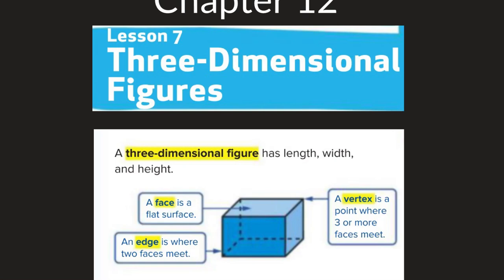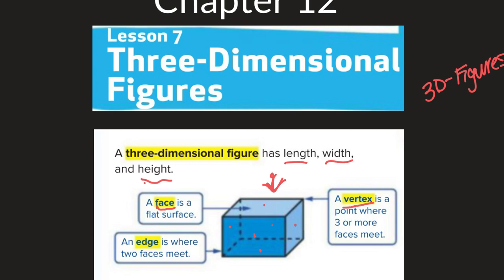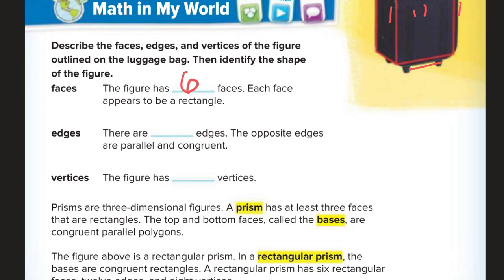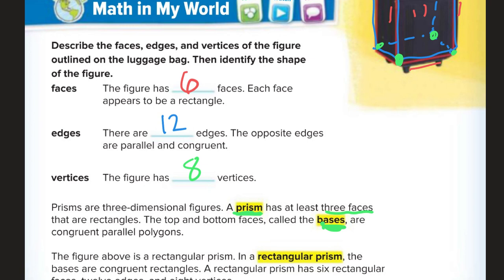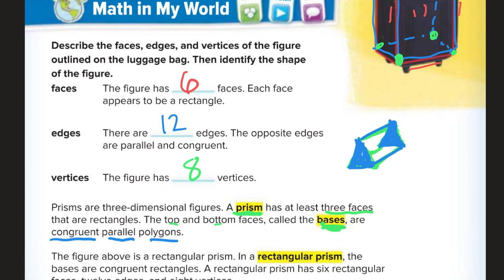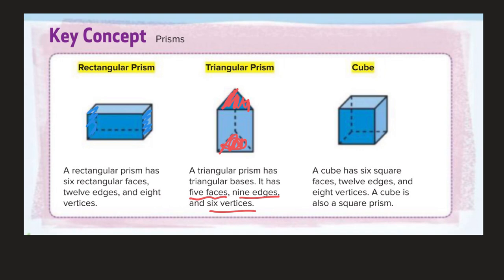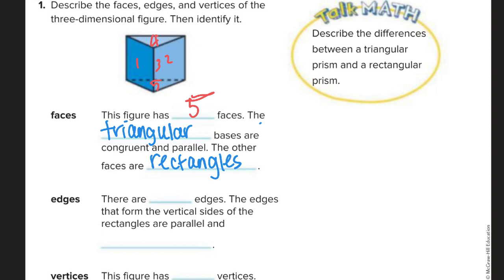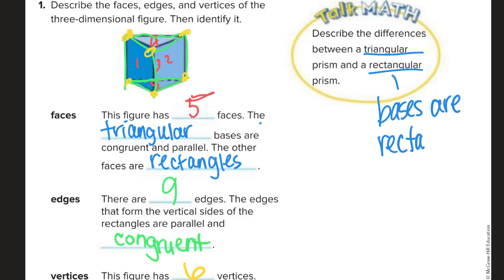Gr5 12-7 Three-Dimensional Shapes